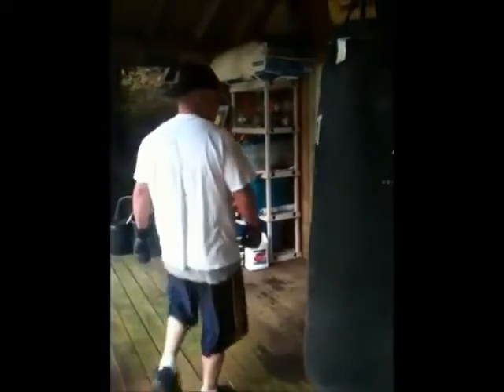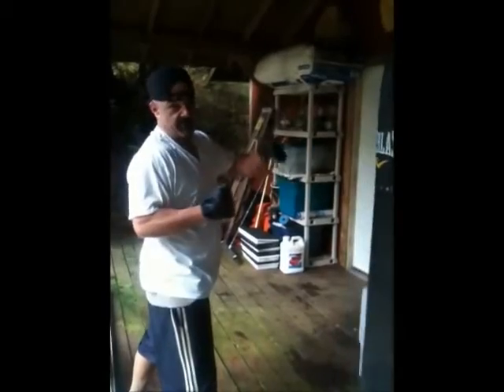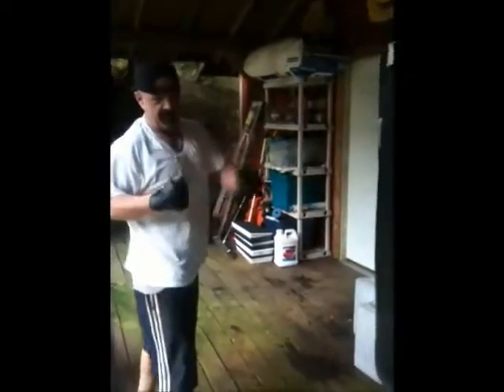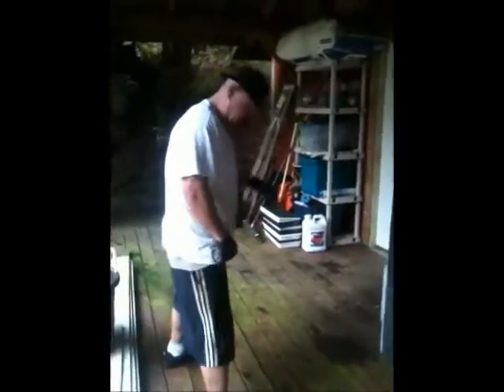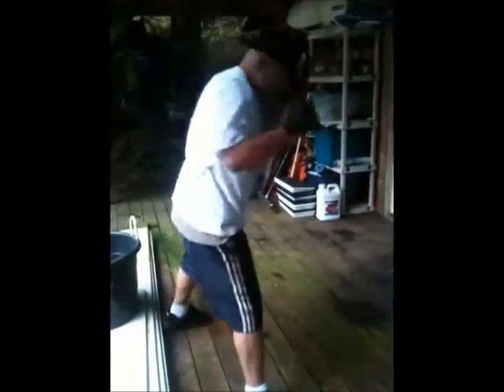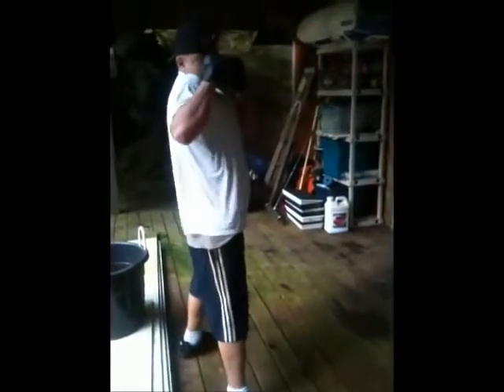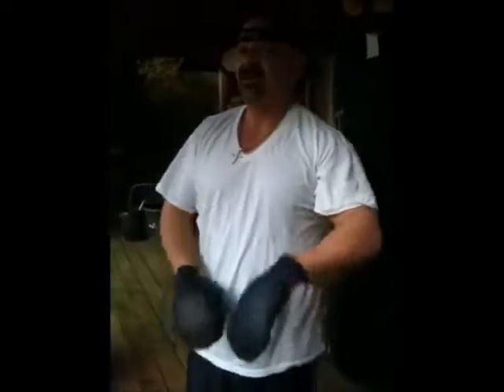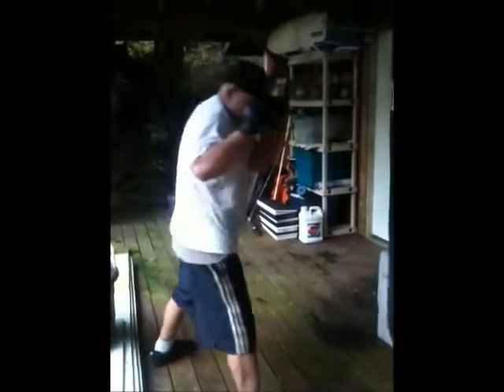Boxing Tips-The Art of the Jab for the Beginner